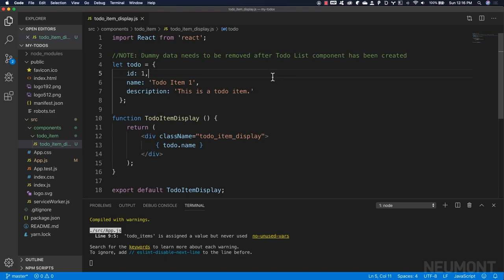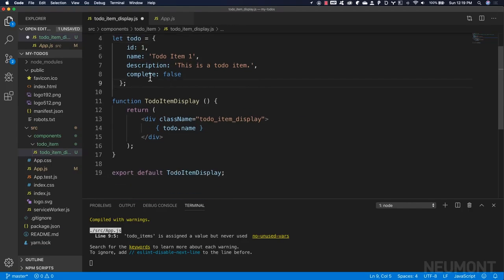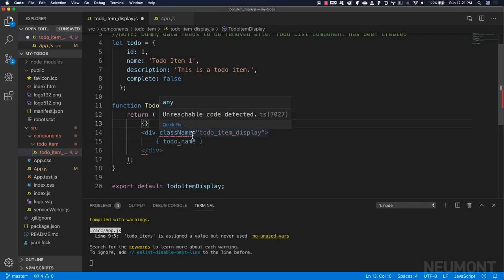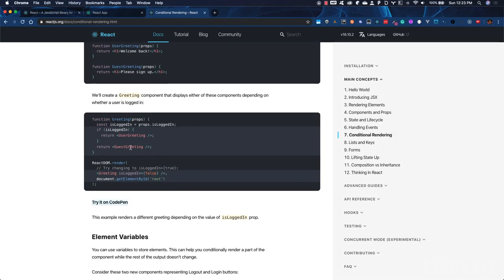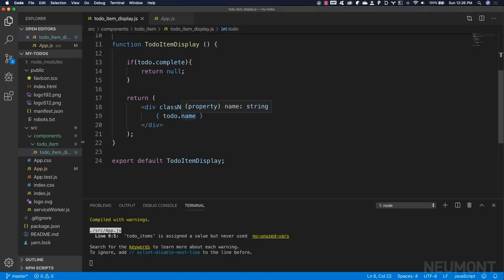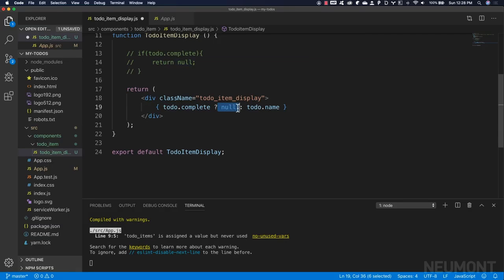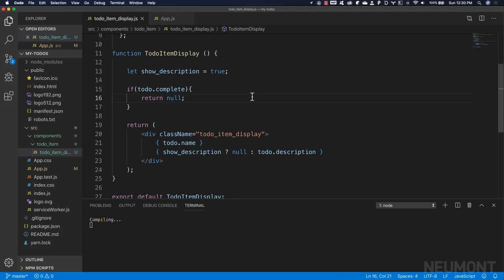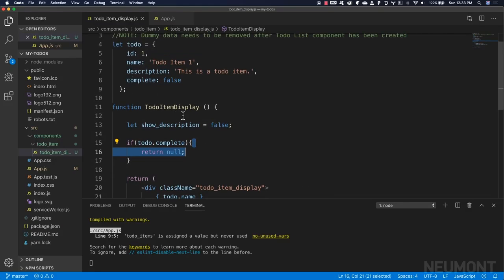Episode 11: Conditionally Rendering JSX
In this video, we see how to conditional render a component's user interface (UI) by removing or injecting JSX based on the internal state of a React.js component.